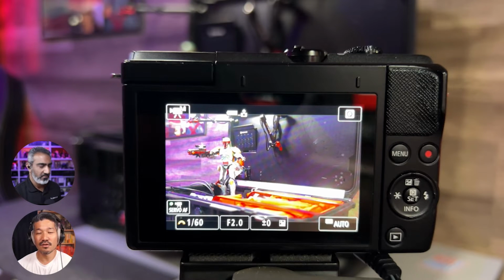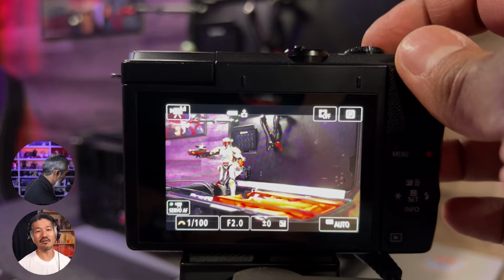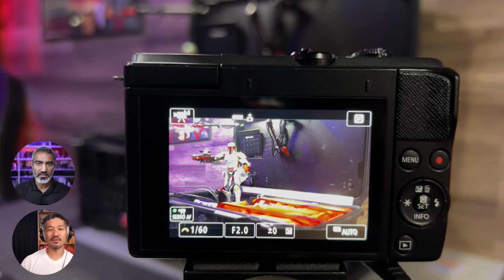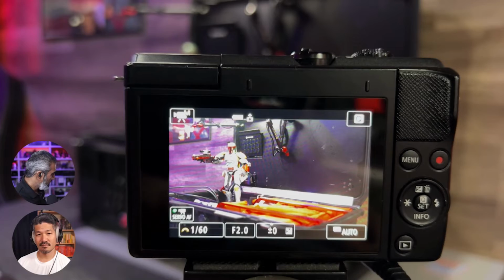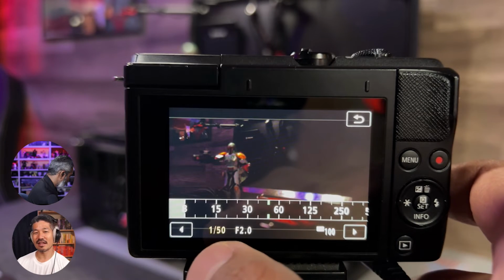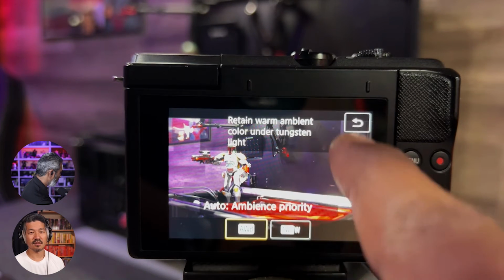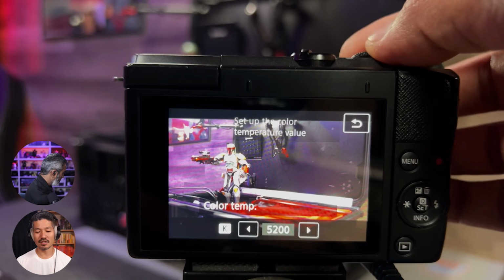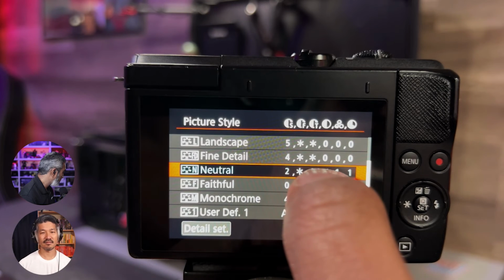How to Enhance Image Quality on Canon M200